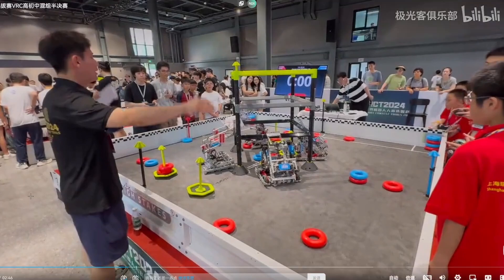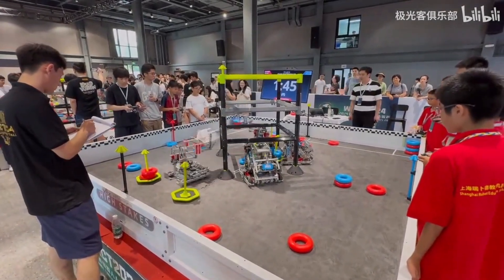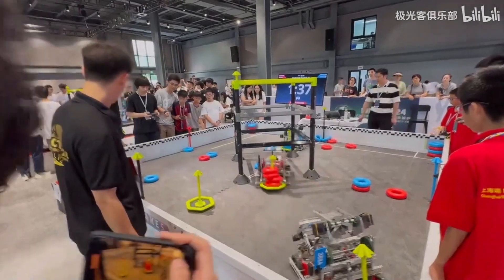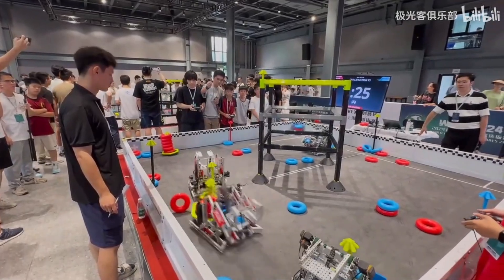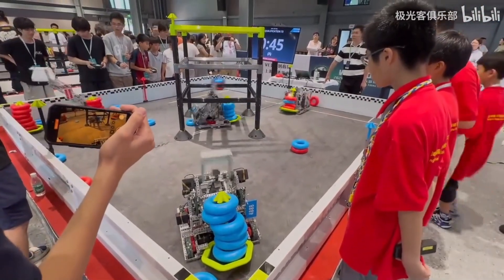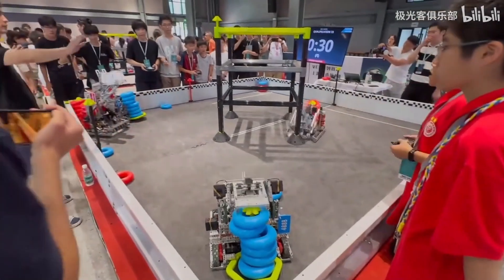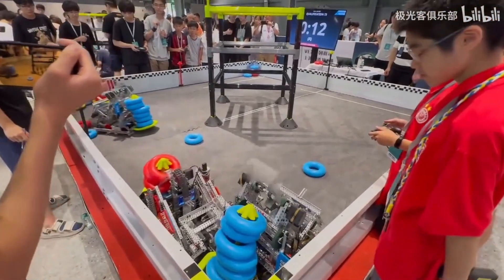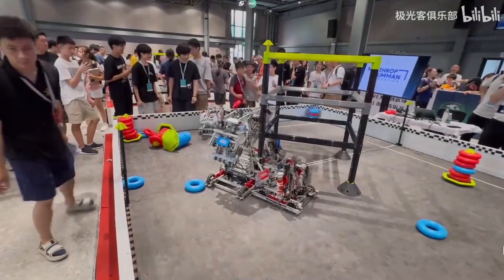VEX HIGHSTAKES (FLIP FLOP MECH)